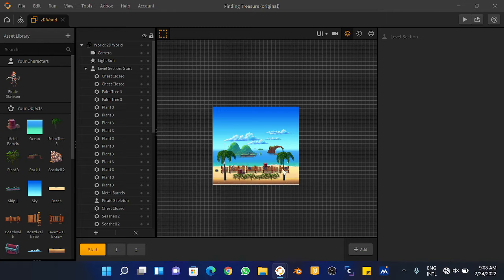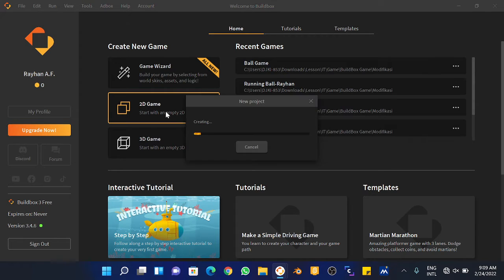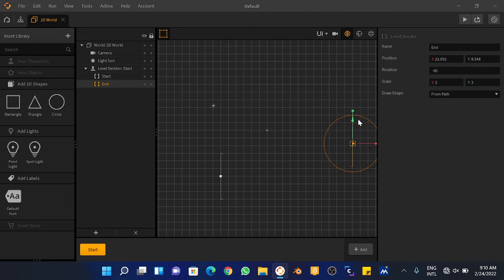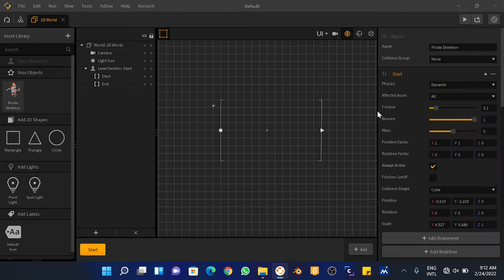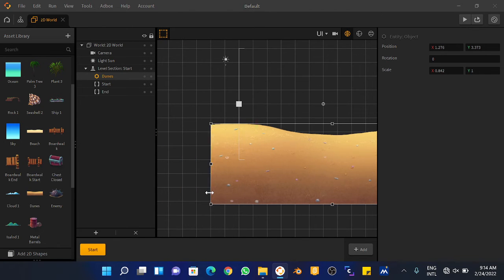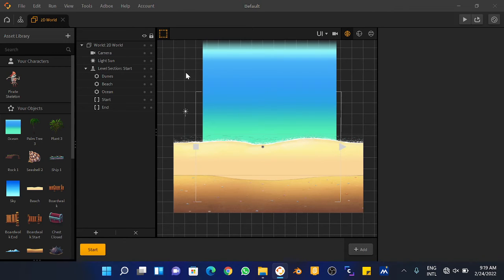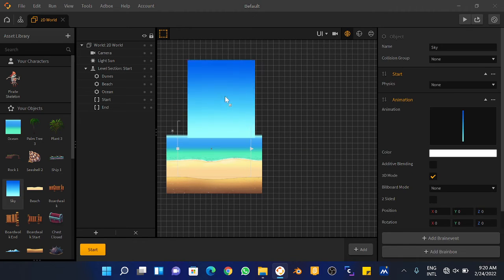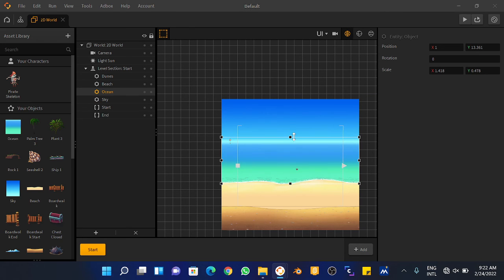Tutorial Video - Finding Treasure Part 1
Rayhan Adi Fahriansyah
Finding Treasure Tutorial Part 1